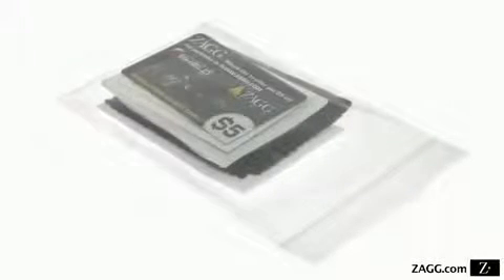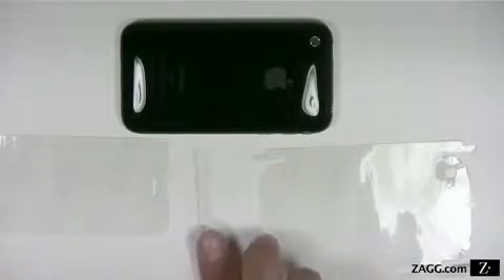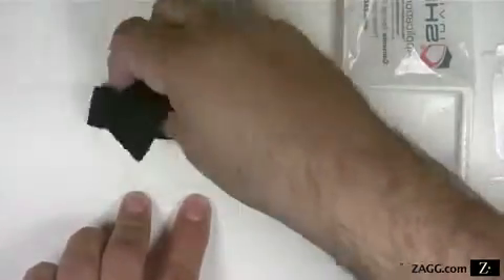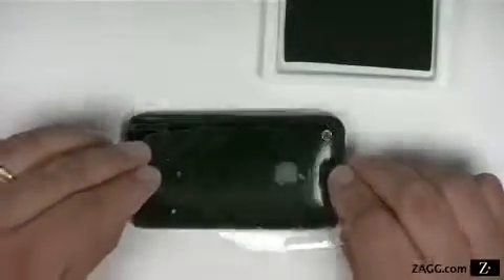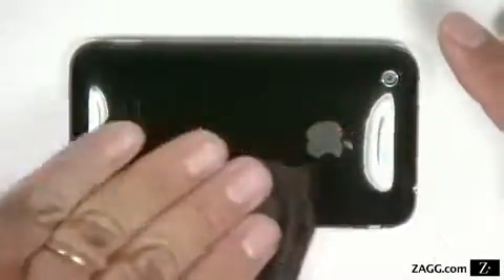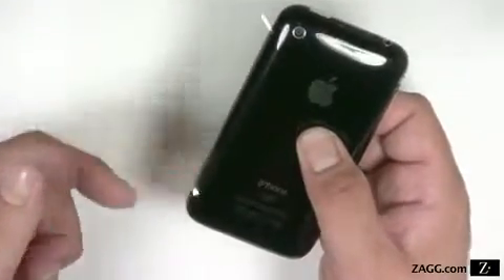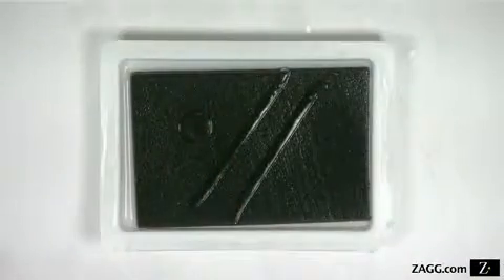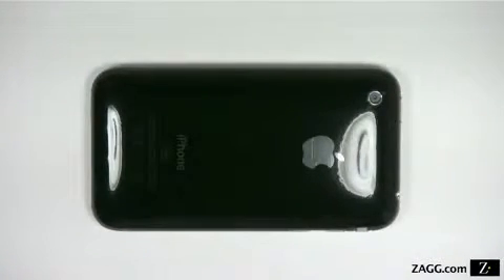ML 148989268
Video Migrado